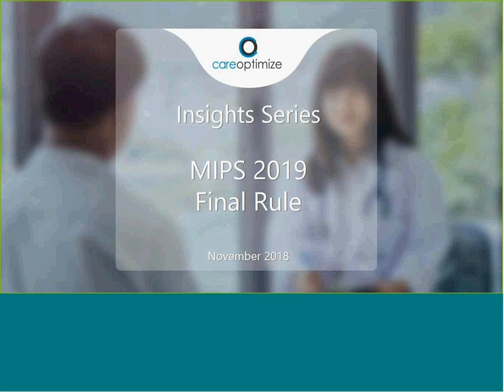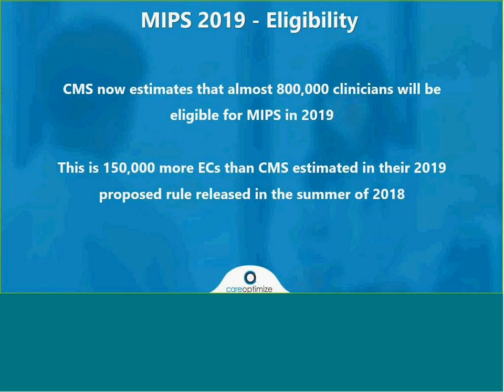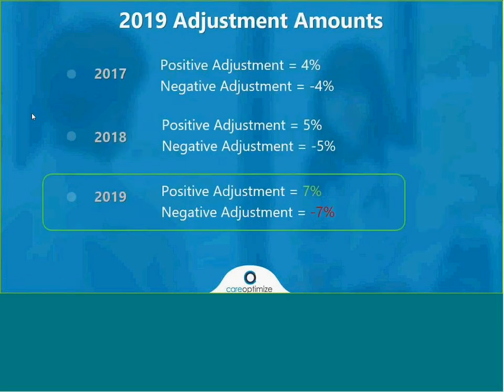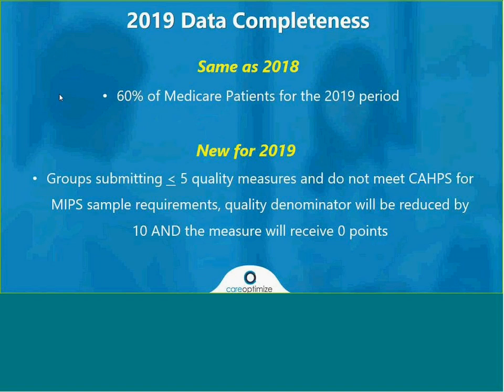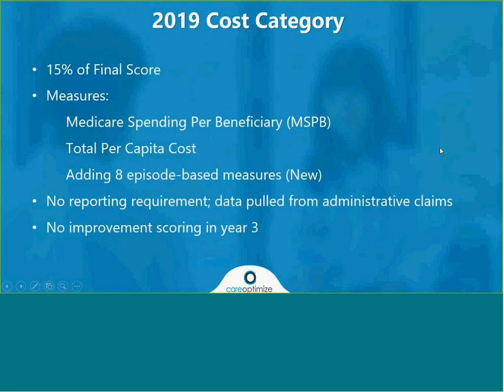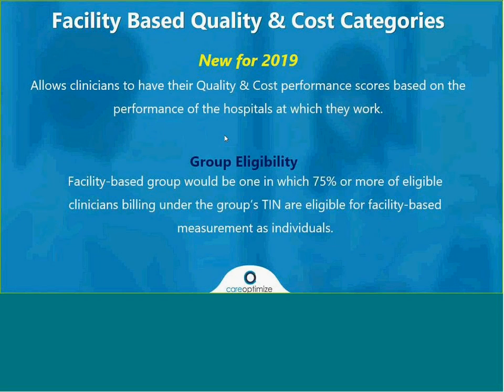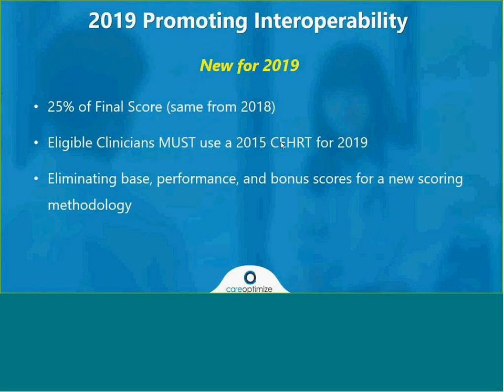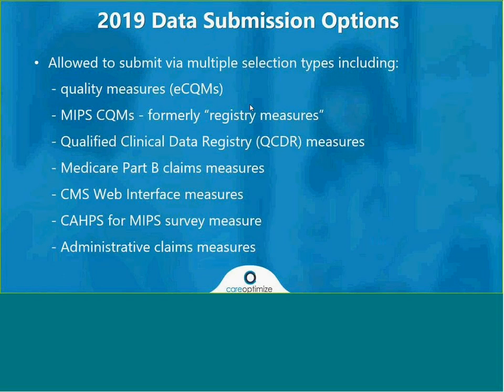Insights: MIPS 2019 Proposed Rule & Preparation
CMS has released the proposed rule for MIPS in 2019. Hear from Jonathan Shivers on the potential impacts to your practice and how to best prepare for the increased bonus payment opportunities. During this complimentary webinar we will cover updates on:

• Eligibility Requirements
• Performance Categories and Weights
• Thresholds for Performance
• Payment Adjustments and More